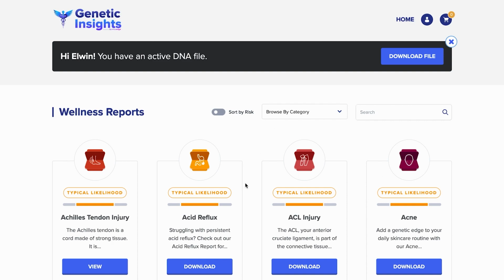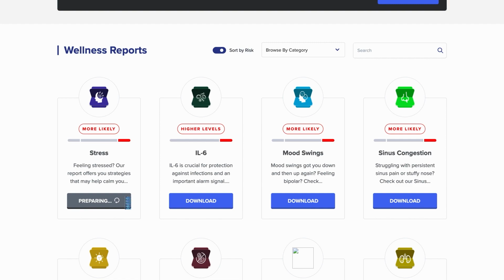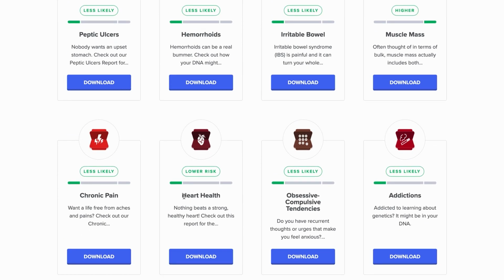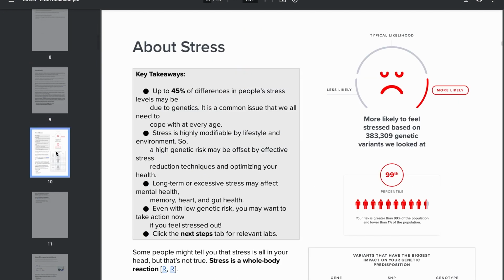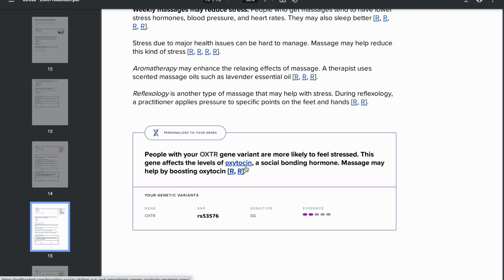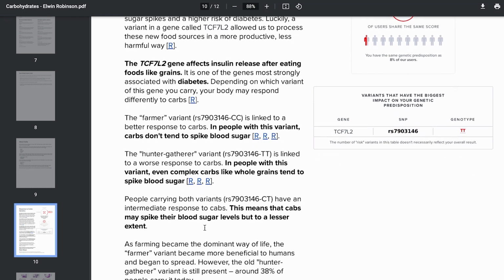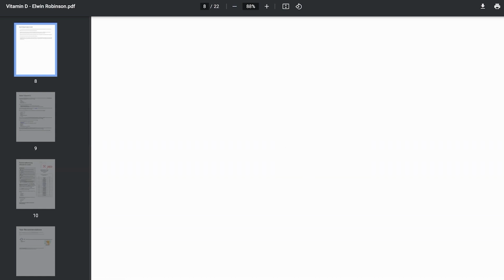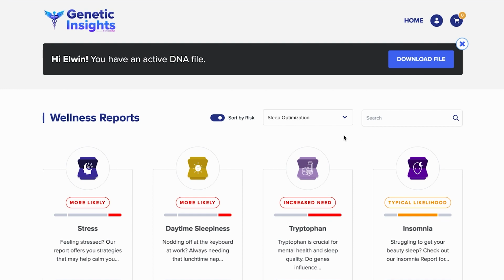Genetic Insights Limitless Access Membership - Initial Walkthrough with Elwin Robinson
This video is designed for people who have invested in the Genetic Insights Limitless Access Collection of Reports, which you can learn more about here:

Remember, once you have purchased this collection, you can access it anytime from this link:

This video walks you through how to first approach the many reports you have access to as part of your Limitless All Access membership, and how to use and interpret your reports to help you on your journey.

And on Twitter @therealelwin

This YouTube channel does not contain medical advice. I am NOT a doctor. The contents of this YouTube channel, such as videos, text, graphics, images and other material are intended for entertainment, informational and educational purposes only and not for the purpose of rendering medical advice. The contents of this YouTube channel are not intended to substitute for professional medical advice, diagnosis or treatment.

Consult your physician for medical advice. Always seek the advice of a physician or qualified healthcare provider with any questions regarding a medical condition. Never disregard or delay seeking professional medical advice or treatment because of something you have heard in a YouTube video. Before taking any medications, over-the-counter drugs, supplements or herbs, consult a physician for a thorough evaluation. A qualified physician should make a decision on each person’s medical history and current prescriptions.